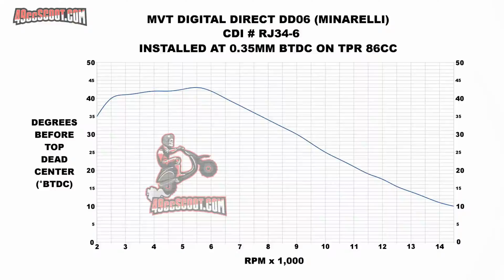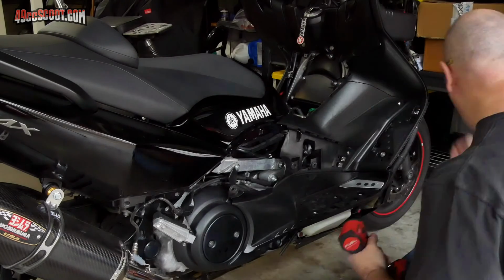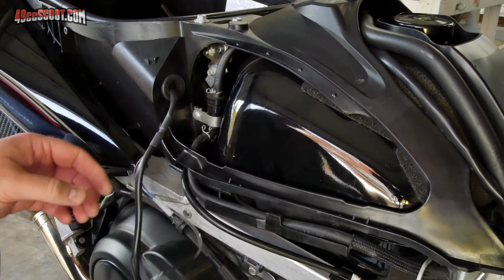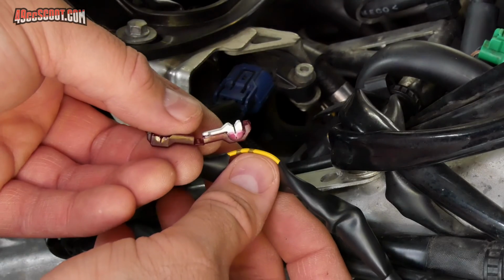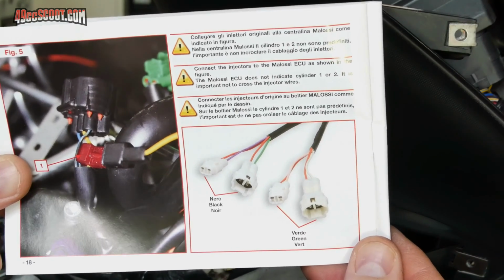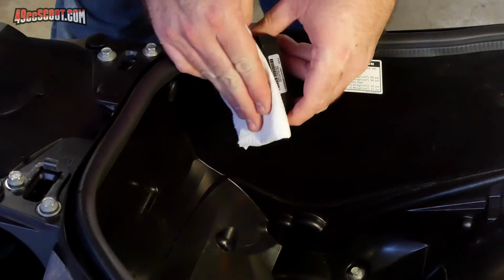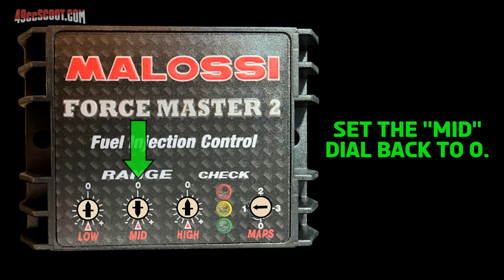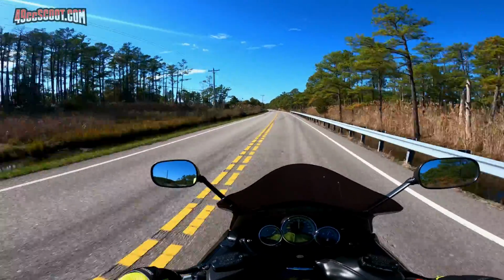TMAX Fuel Controller Install : Malossi Force Master 2 : 2008-2011 Yamaha TMAX 500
Have you installed and air filter and exhaust on your motorcycle? Maybe you need a fuel controller. Watch a step by step installation of a Malossi Force Master 2 fuel controller on my 2011 Yamaha TMAX 500.

✅Tip Jar (Did this video help or entertain you?)✅

- Sun Spots by Silent Partner (Intro)
- Yes And No At The Same Time by half.cool
- To The Sun And Back by TrackTribe
- Get Tough by TrackTribe

0:00 Intro
0:24 Why use fuel controller?
1:47 Install Begins
3:38 TPS Wiring
5:39 Fuel Injector Connectors
6:19 Ground Wire
6:45 Ignition Coil Wiring
7:41 TPS Calibration
9:03 Preloaded Tunes